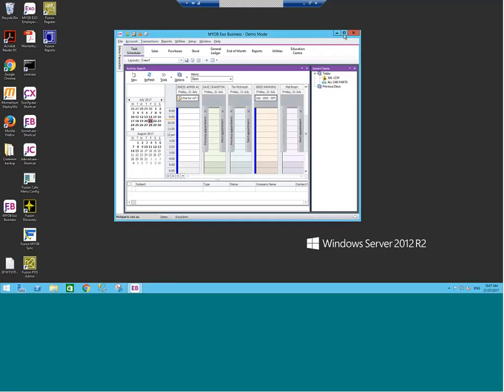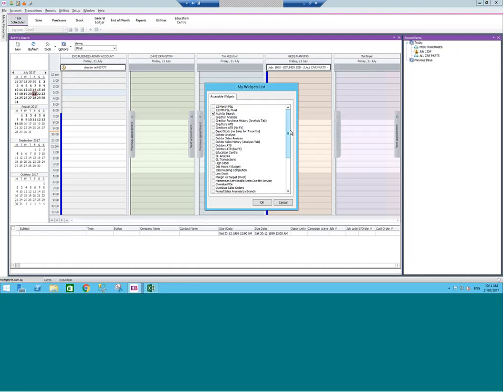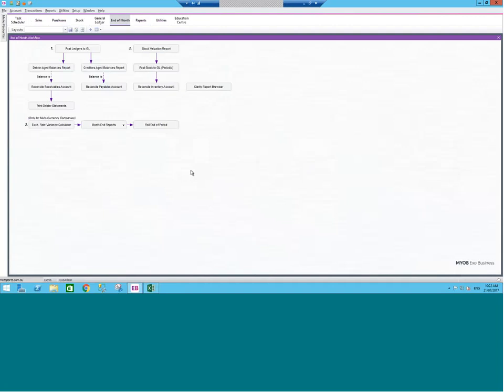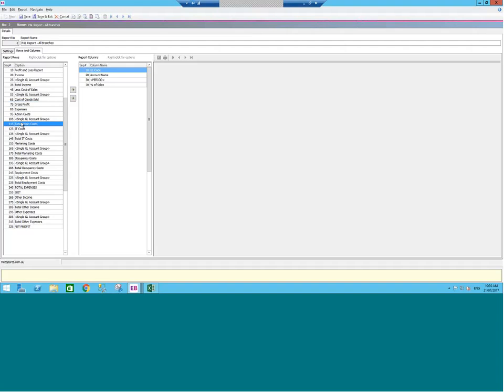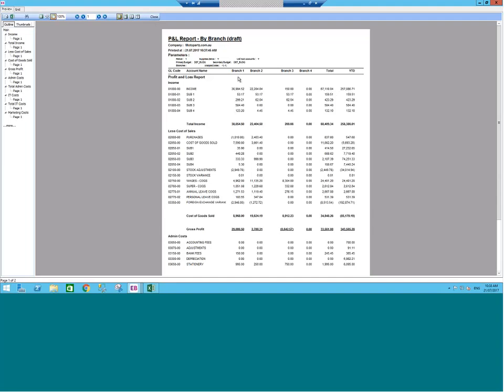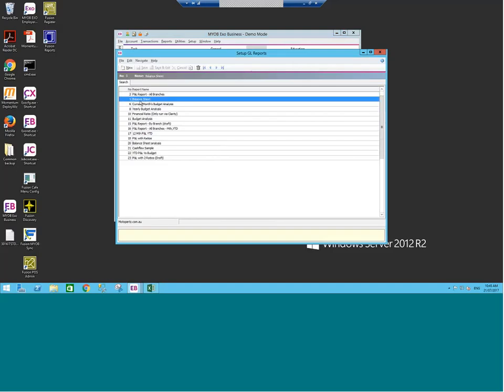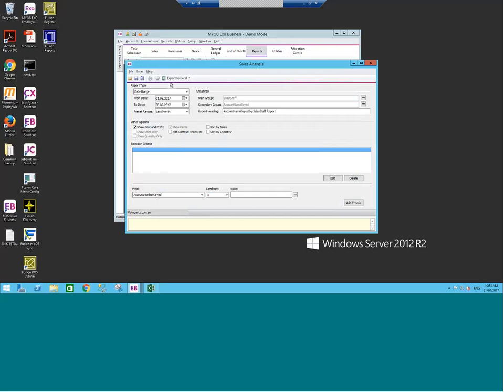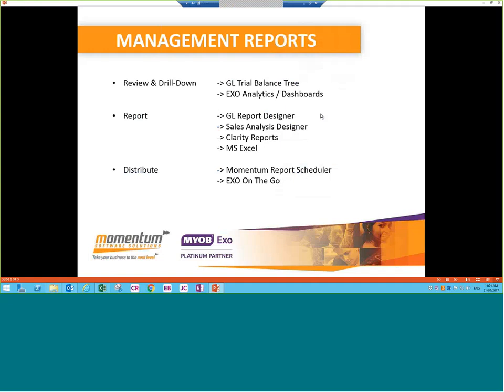Webinar: Create your own Management Reports in MYOB Exo